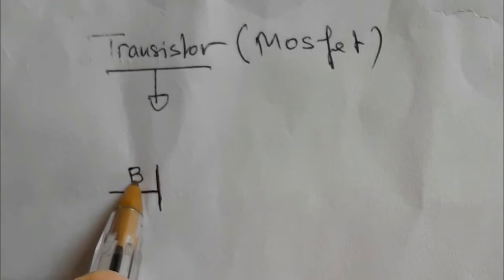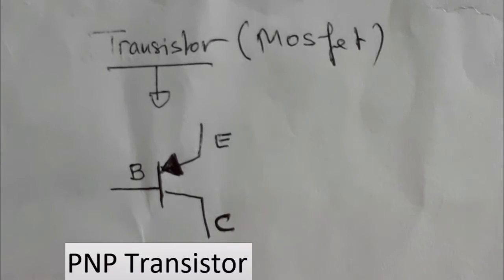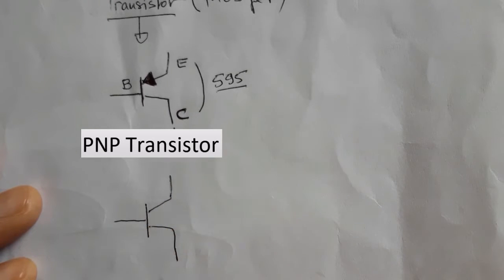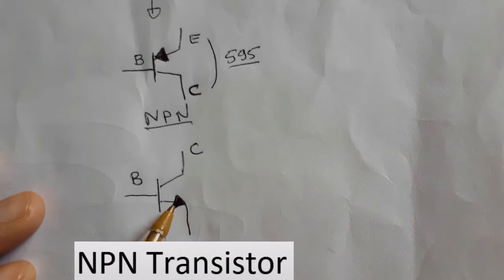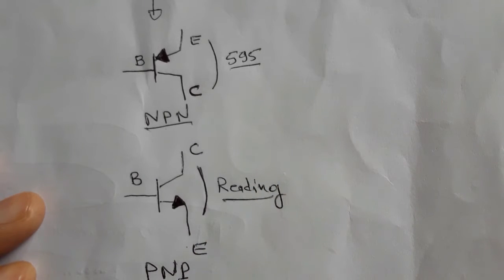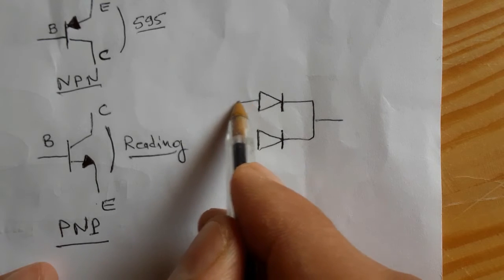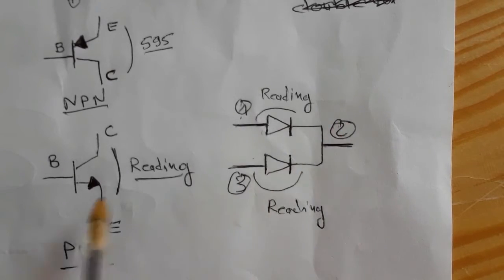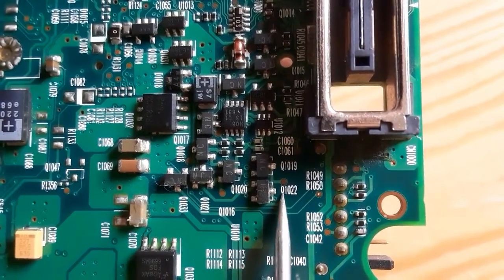How to test transistors and MOSFETs with multimeter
My Facebook Group to help you solve your laptop motherboard faults:
How to diagnose & repair a Dead laptop motherboard course👇👇👇
Microscope
Voltage Injector
Programmers
Reballing / Stencils
Repair Tools
iPhone Cases
Soldering
Soldering Equipment
Storage / Rack
SMD Books
Tempered Glass
Test Tools
Components
Donor Boards
Gadgets / Accessories
Ports / Connectors
Tweezers
Adhesive
Apparel